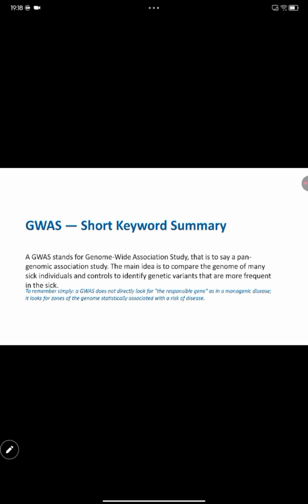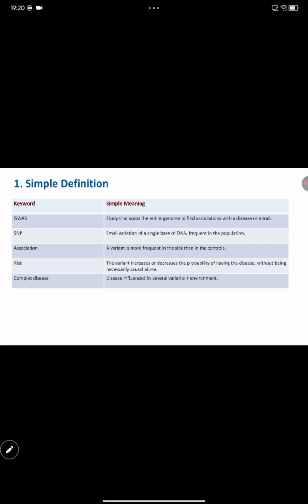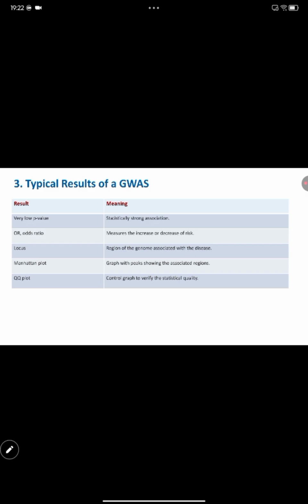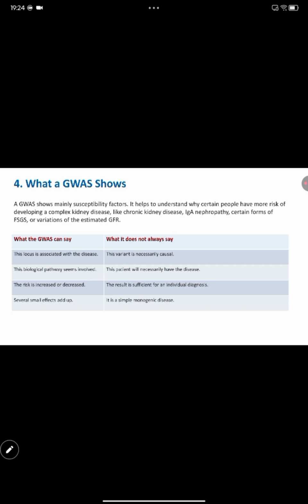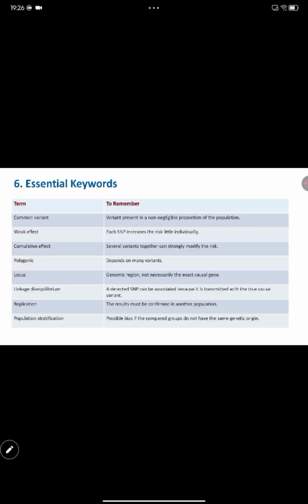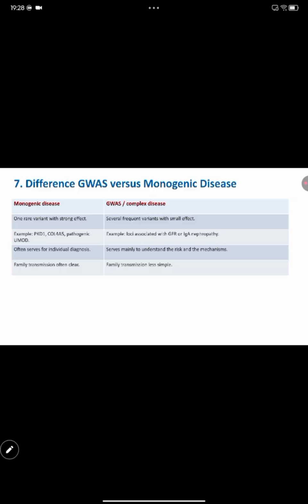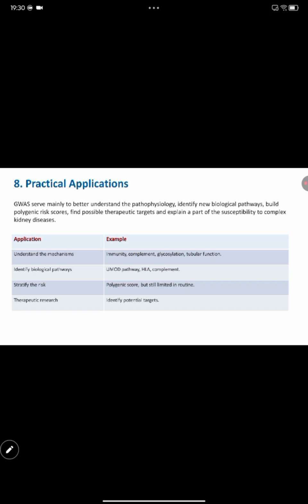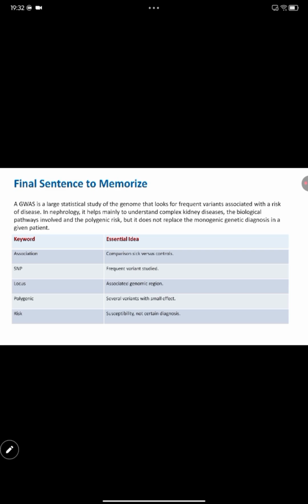Gwas Study shortly explained 2025/2026